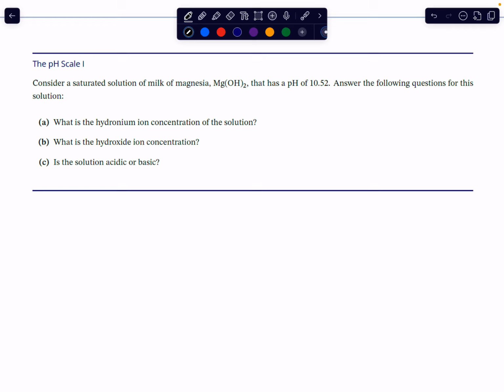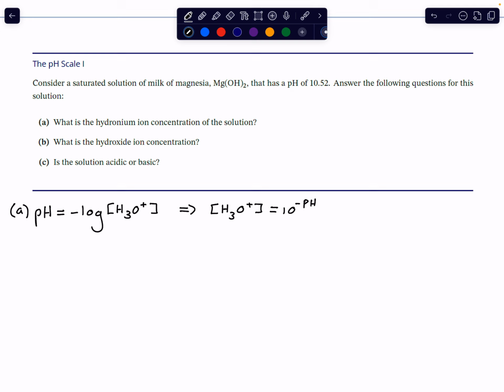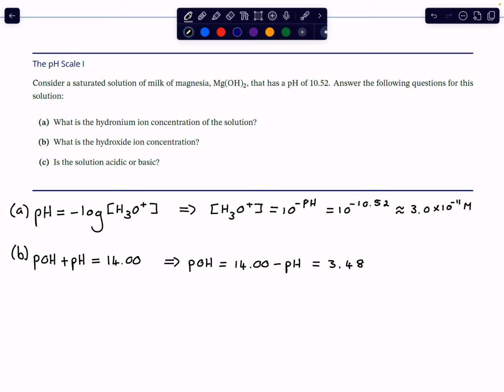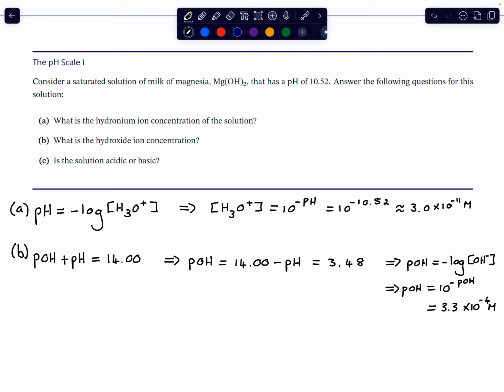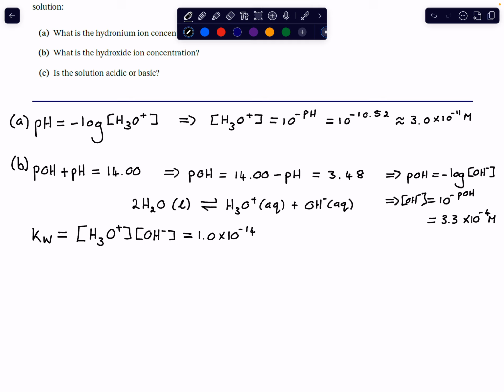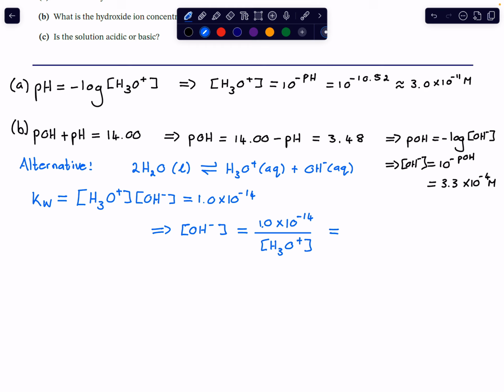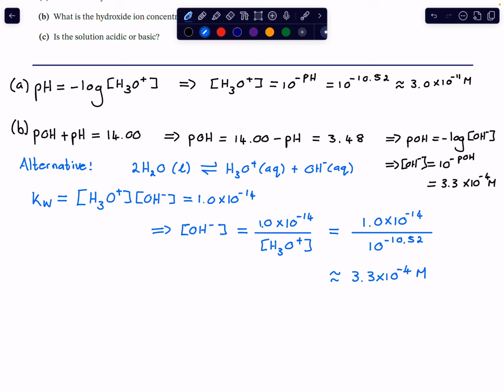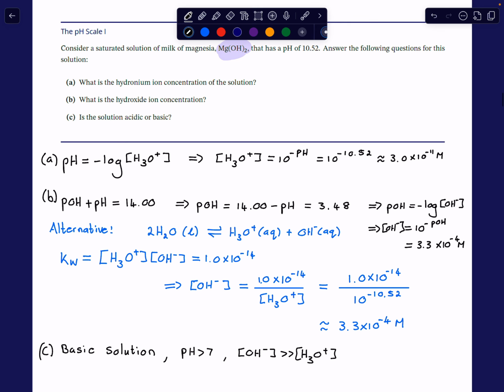The pH Scale I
In this first example about the pH scale we cover some of the basic calculations you will encouter regarding pH and pOH